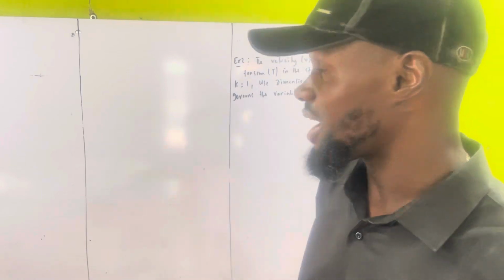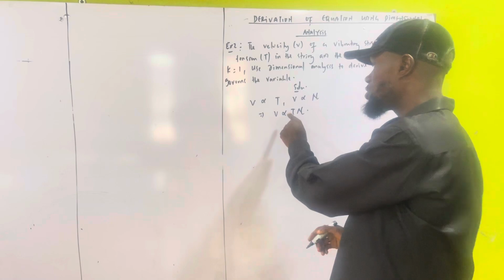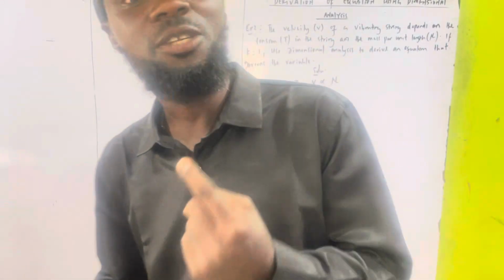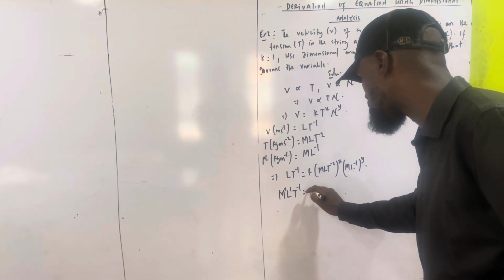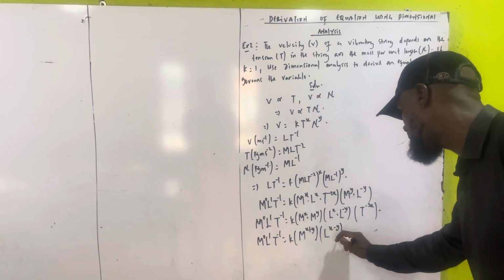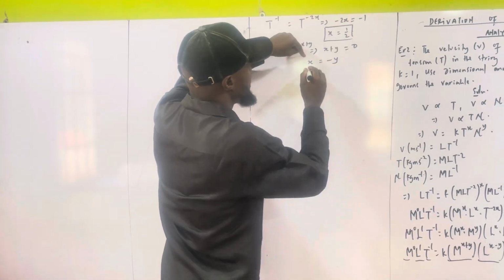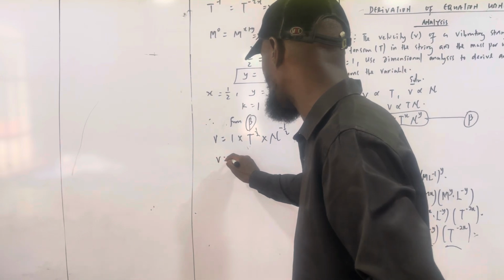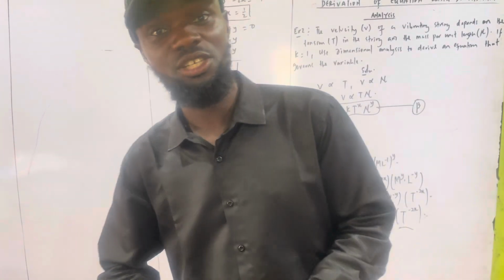DERIVATION OF EQUATION USING DIMENSIONAL ANALYSIS 2